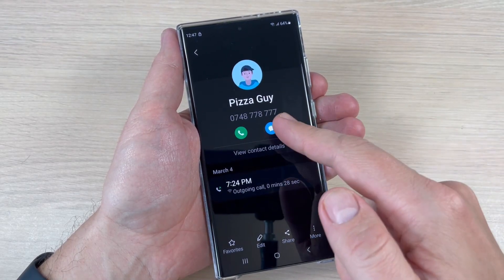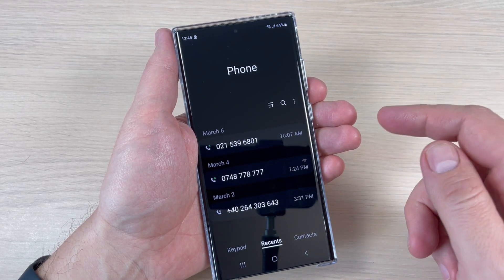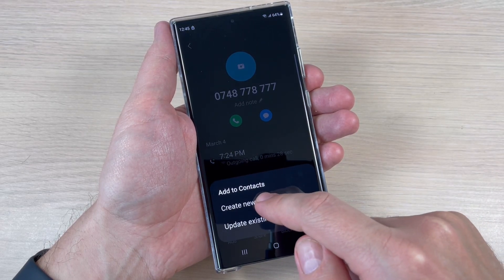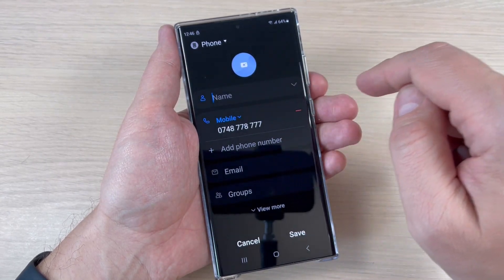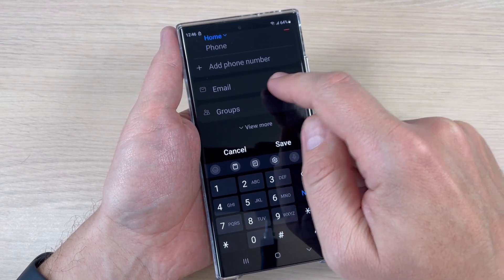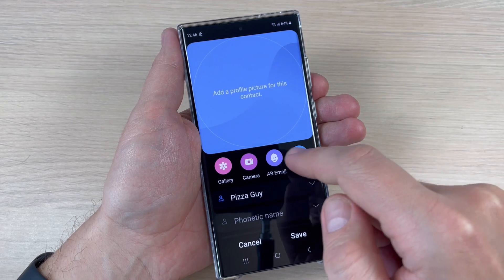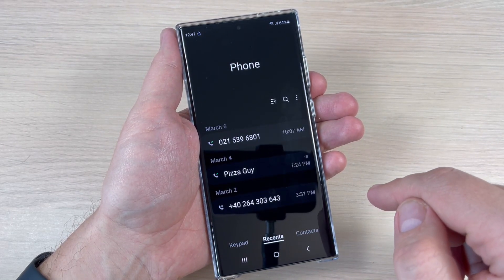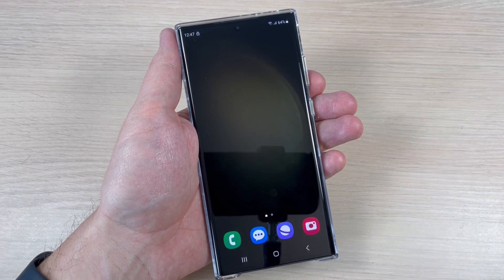How to Add a NEW CONTACT on Samsung Galaxy S23 Series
In this video tutorial I'll show you how to create a new contact from the recent calls on Samsung Galaxy S23, S23+ & S23 Ultra (2023) with Android 13.

Creating a new contact from the call list on Samsung Galaxy S23 series is a convenient feature that enables you to add important phone numbers to your contacts without having to manually enter the information. Here is a step-by-step guide on how to create a new contact from the call list on Samsung Galaxy S23 series:

1. Open the Phone app on your Samsung Galaxy S23 series device.
2. Tap on the "Recents" tab to view your call list.
3. Locate the phone number that you want to add as a new contact.
4. Tap on the phone number.
5. Tap on Info icon
6. Tap on Add and from the pop-up menu, select "Create new contact."
7. Enter the name, phone number, and any additional details for the new contact.
8. If desired, you can also add a photo or assign a ringtone to the new contact.
9. Tap "Save" to save the new contact.

Once you have saved the new contact, it will be added to your device's Contacts app, and you can use it to make calls or send messages. This feature is particularly useful for saving the phone numbers of new acquaintances or business contacts, as it allows you to quickly and easily add them to your contacts list for future reference.